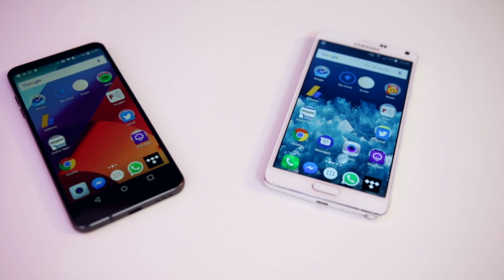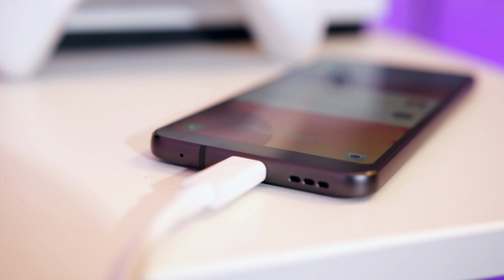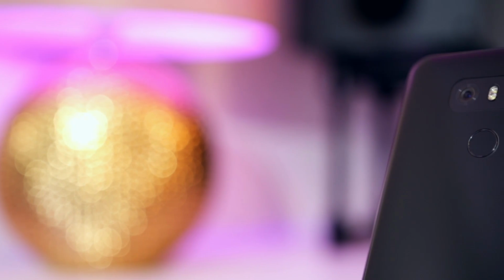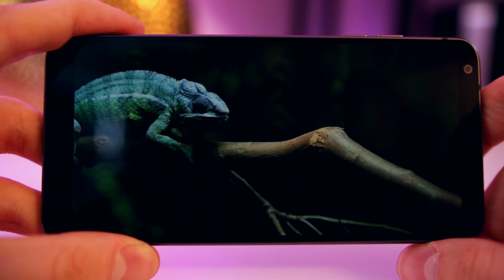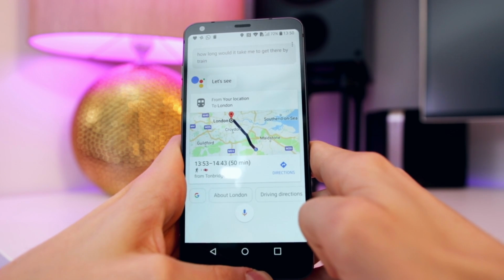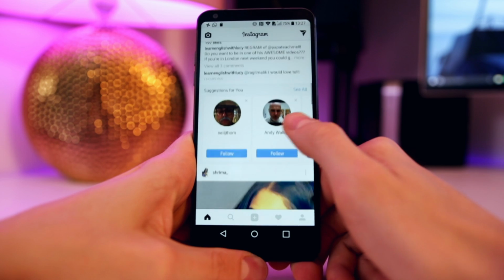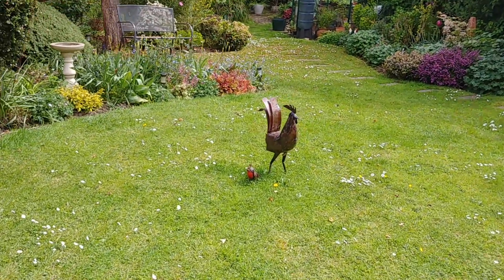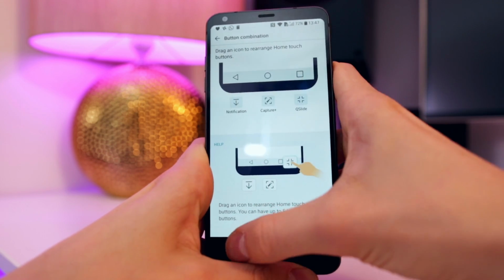LG G6 Review - The Phone To Buy In 2017?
Need to upgrade your phone? LG think you should choose the LG G6. But is better than the Galaxy S8? Join PC Centric for the full review...

Correction: G6 uses the Snapdragon 821*

A massive thank you to Corsair for sponsoring the channel, and to LG for this loaner review sample.